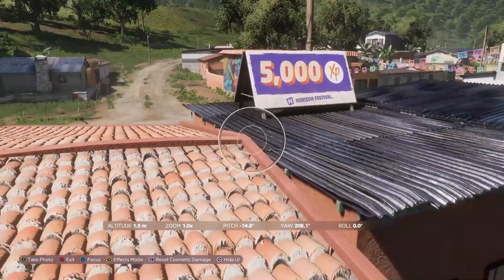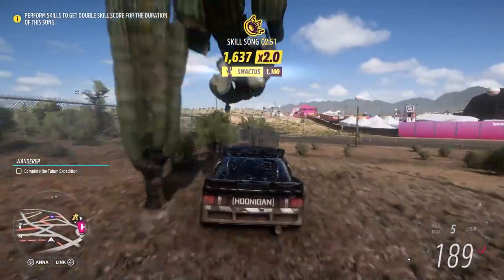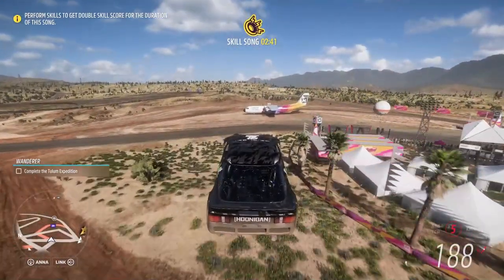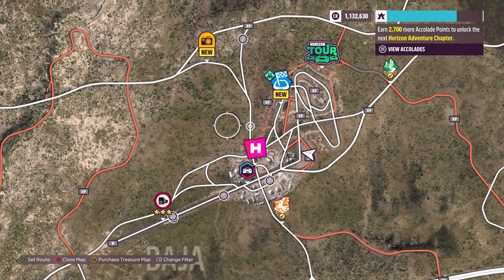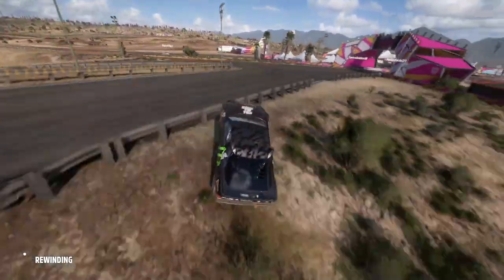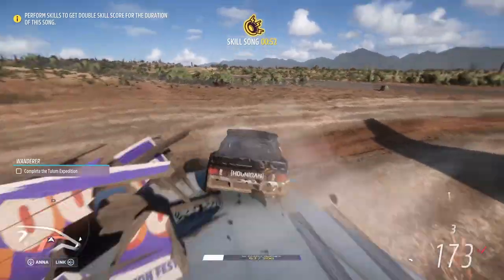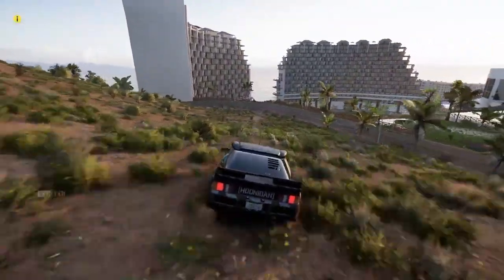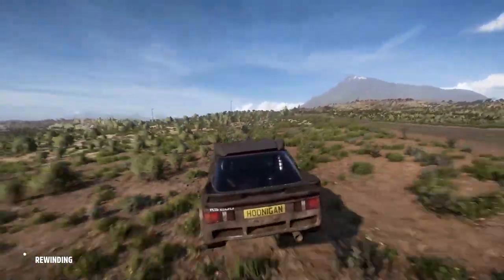How to Reach XP Boards on Houses ► Forza Horizon 5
This is a walkthrough guide on how you can reach those hard to get to xp boards that you find on top of houses or at really high places that you can't drive to. It's actually more simple than it looks if you try these tips.